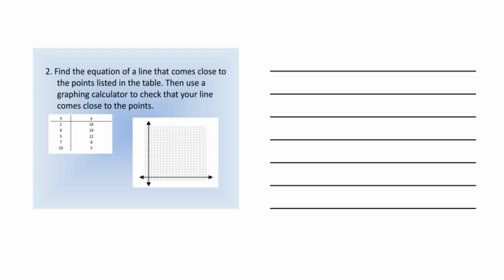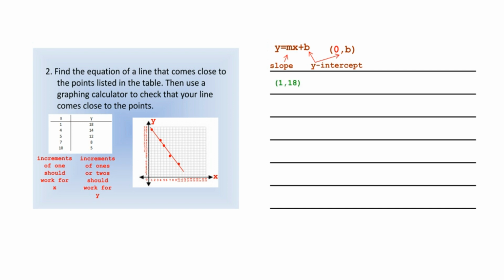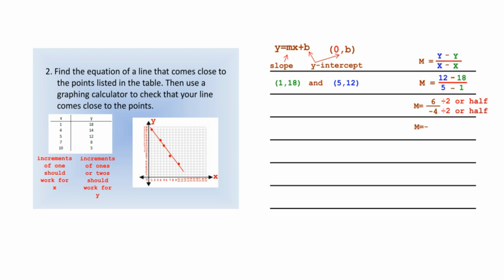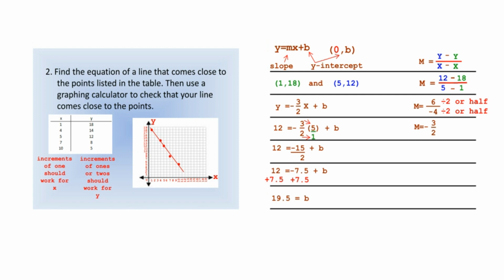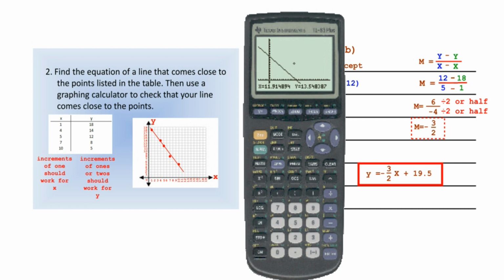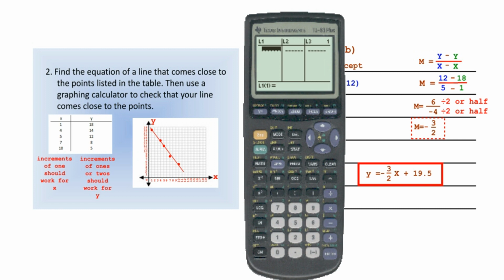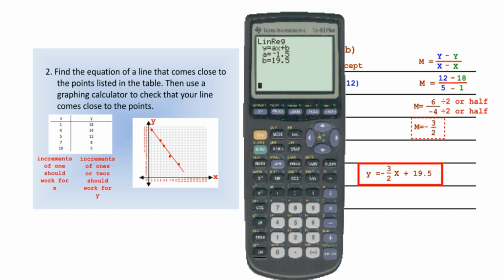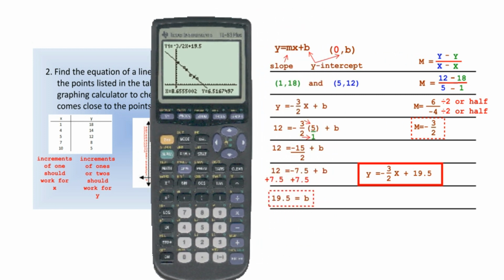Scatter-gram and Linear Equation